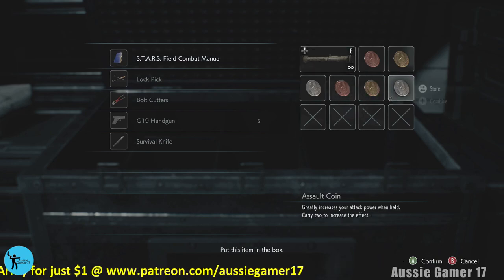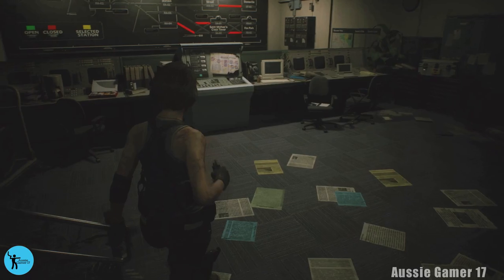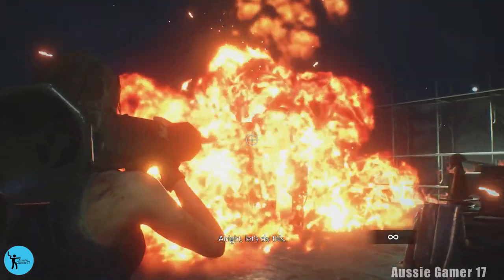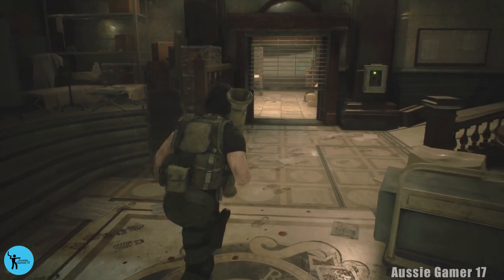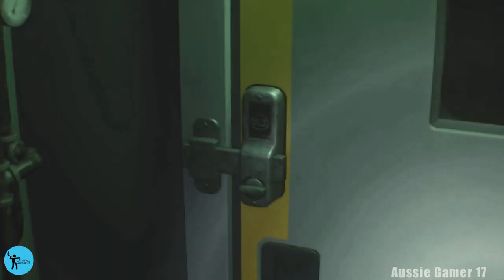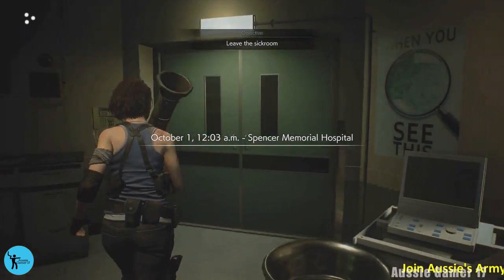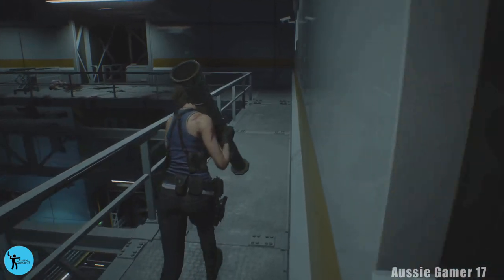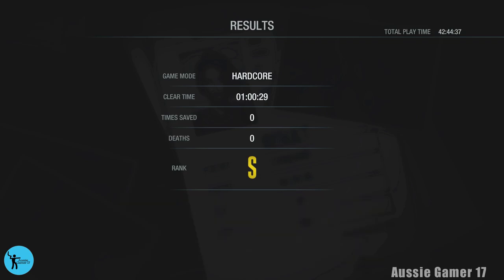Resident Evil 3 100% Walkthrough Part 11 No Healing Hardcore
(Resident Evil 3 100% Walkthrough – All Achievements – All Collectibles/Playthrough/Gameplay - Xbox One X)

Welcome to my Resident Evil 3 100% Walkthrough!

This is not just any walkthrough though, this is a REAL Walkthrough. Meaning I have practiced the game before recording videos. I am going to show you how to get all of the Achievements & Collectibles.
This is not a Let’s Play or a blind playthrough.